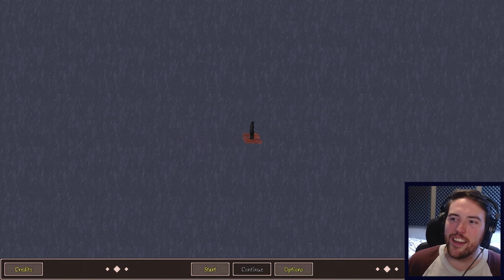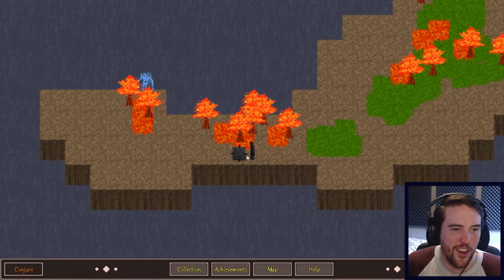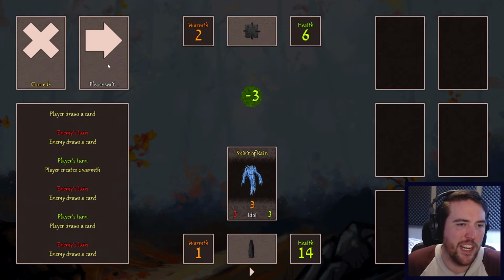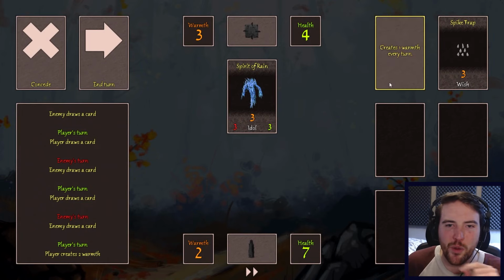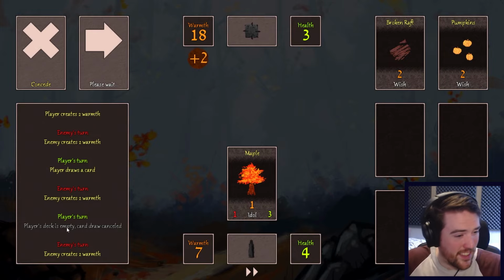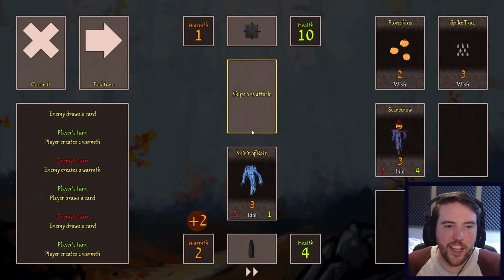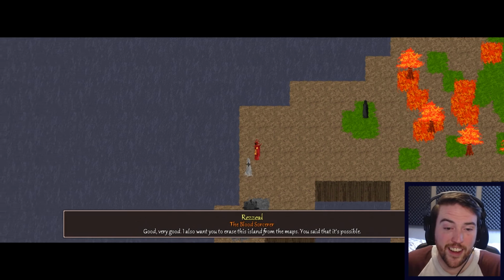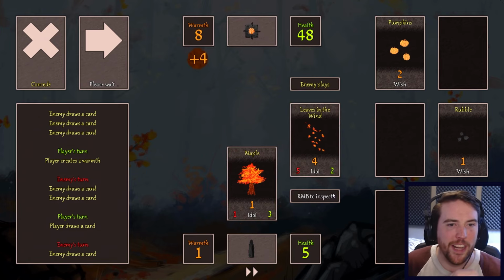Turn your surroundings into cards in this puzzle-based deckbuilder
"Magic of Autumn is a unique card puzzle game. Explore a magical island, turn the environment into cards, build decks to overcome card battles, and get your soul back."
Graeme's full series playthroughs ►  @GraemeGames